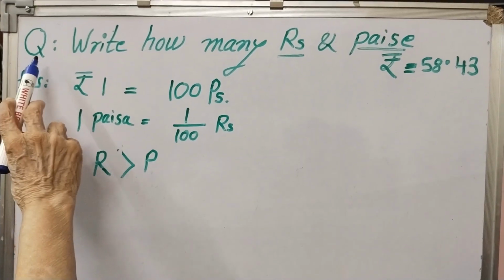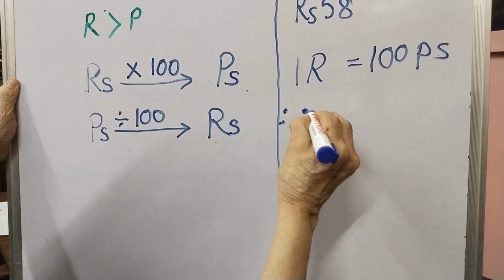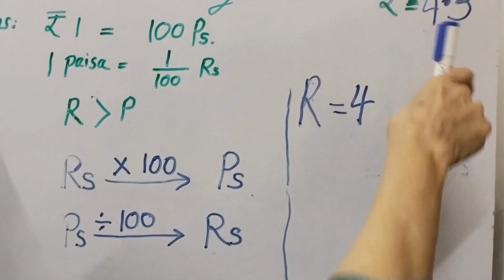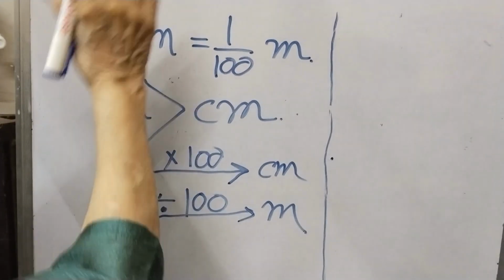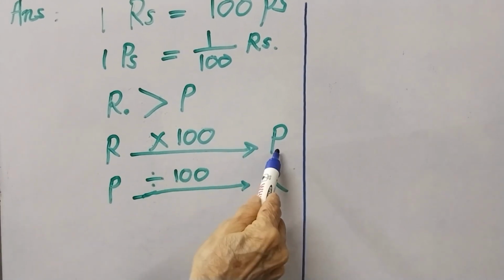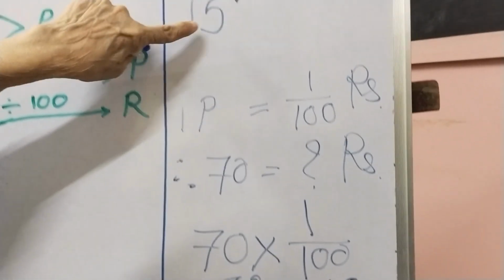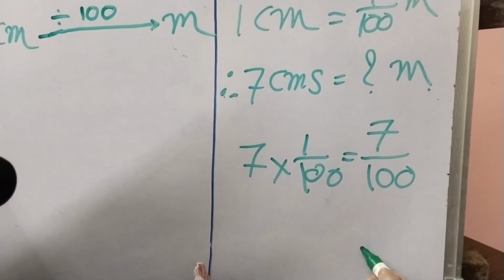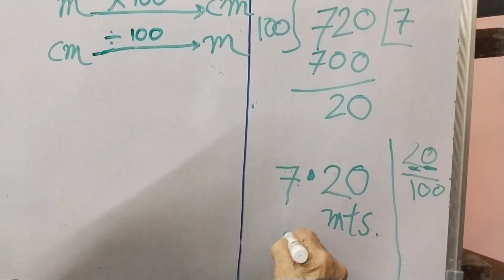Maths with Nani : Decimal Fractions : part 4 : 5th std